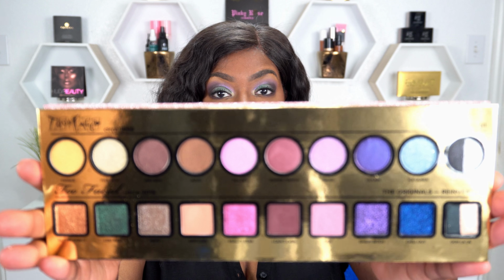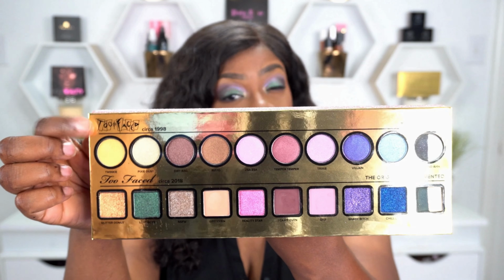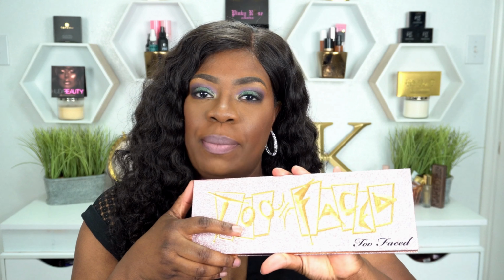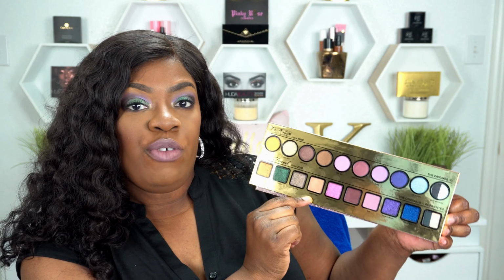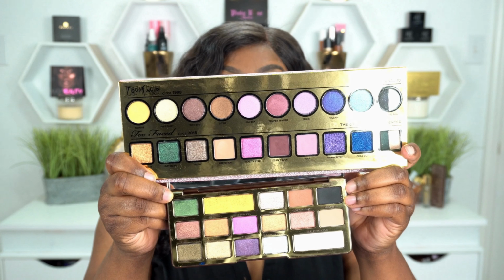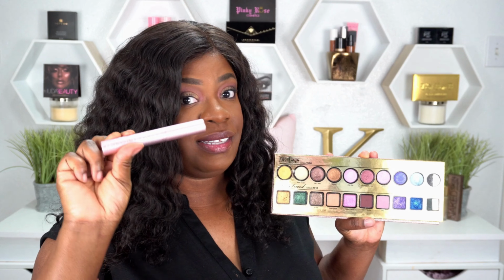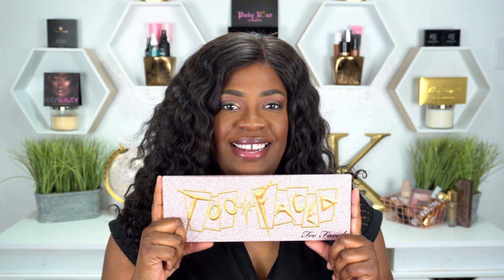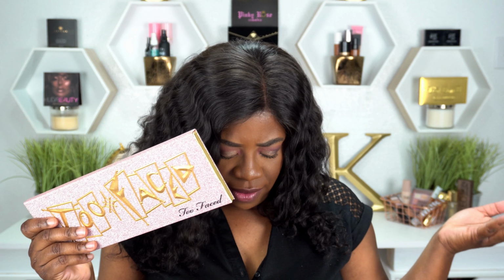Too faced Then & Now palette review PLUS eyelid swatches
SO here is my review of the Toofaced 20th anniversary palette.  I was so excited I got it the day it launched. I must say I definitely prefer the Now shades and I wish there were more matte colors. Thank you guys so much for watch Ciao xoxox

* I purchased this product myself